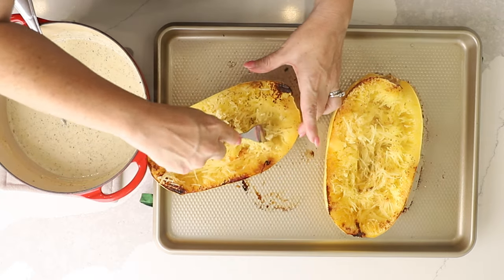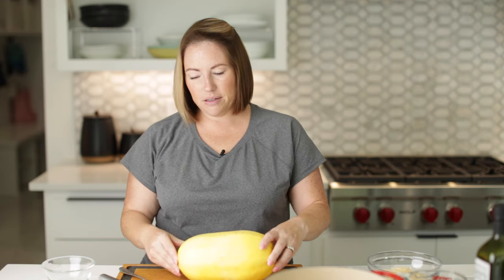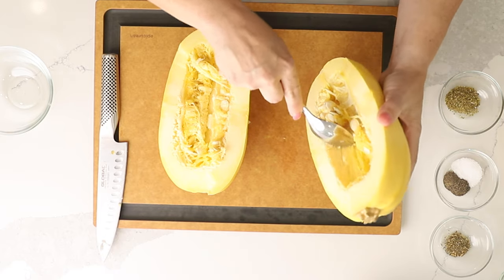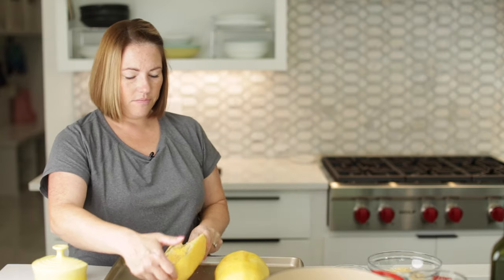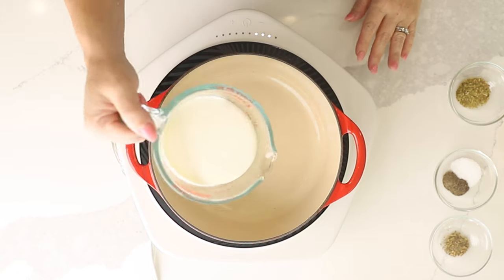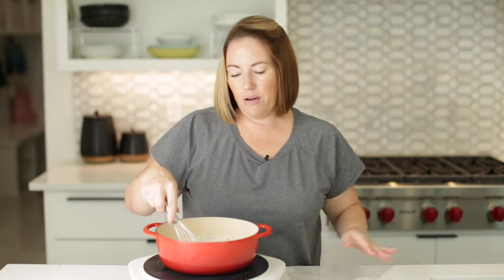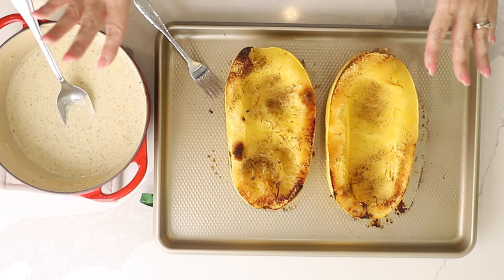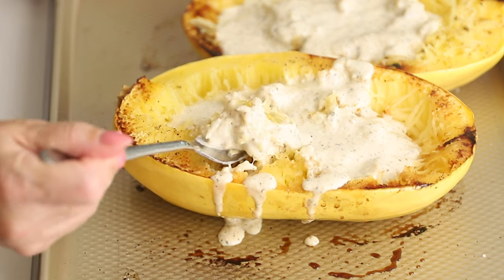Roasted Spaghetti Squash Alfredo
This super delicious roasted spaghetti squash Alfredo is all the things you love without all the carb. High in fiber and even higher with flavor! Add some chicken and make this a dinner the whole family will love!